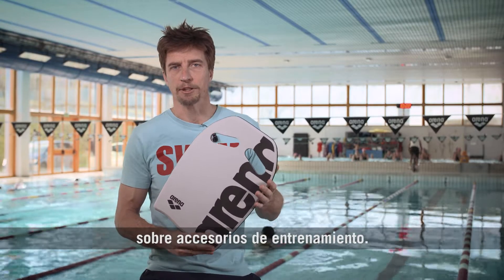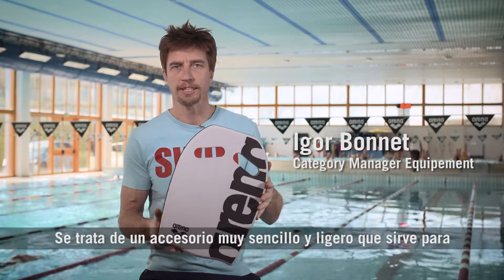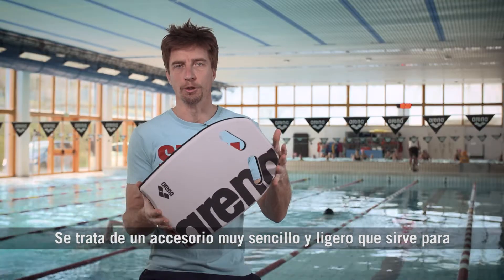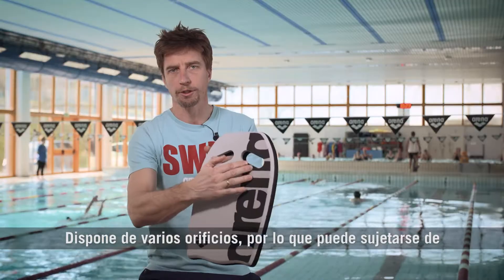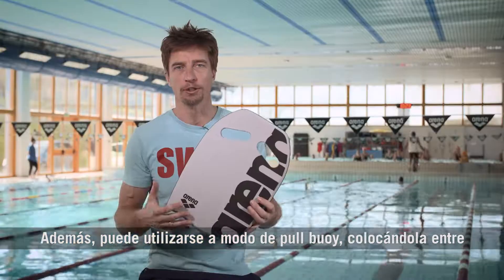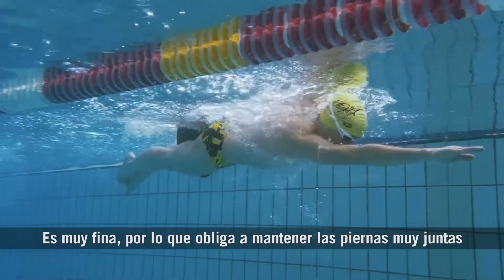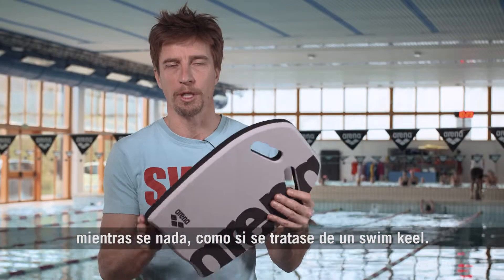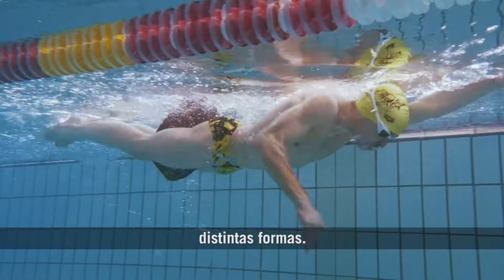Como entrenar con Kickboard de arena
La tabla de flotación arena unisex es ideal como ayuda de flotación para nadadores no entrenados. Puede ser utilizada también por nadadores entrenados para entrenar la fuerza o la técnica. Ayuda a mejorar la estabilidad del cuerpo y a fortalecer las piernas. Además, es útil durante los ejercicios para mejorar técnicamente la patada. Los brazos permanecen cómodamente apoyados mientras la parte superior del cuerpo no se mueve. Para una concentración perfecta en el entrenamiento de las piernas. Los orificios de agarre permiten diferentes posiciones de la mano. Sin PVC.

Utilizable como ayuda de flotación o para entrenar la fuerza y la técnica de las piernas

Diseñada para mejorar la estabilidad, la potencia y la técnica de la patada, excelente flotabilidad